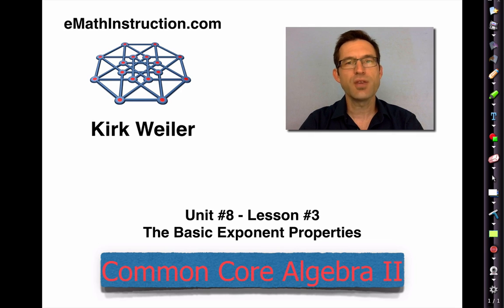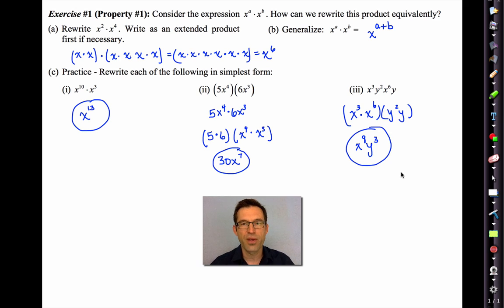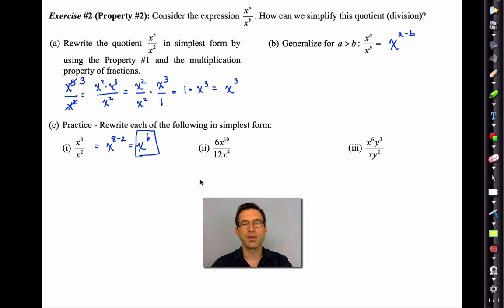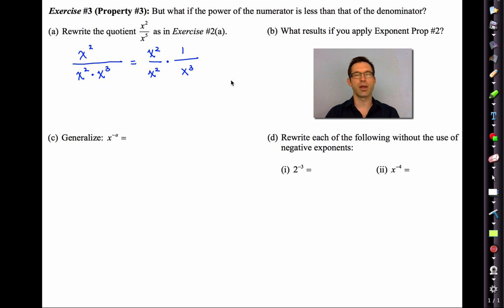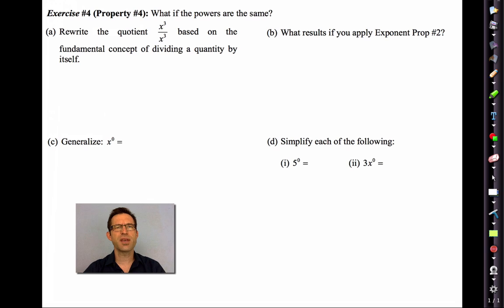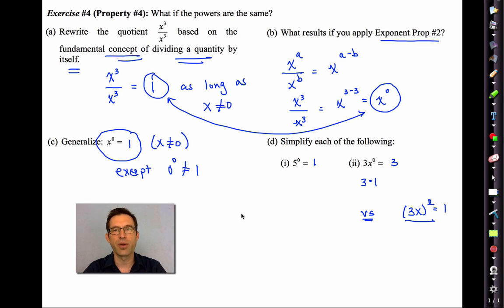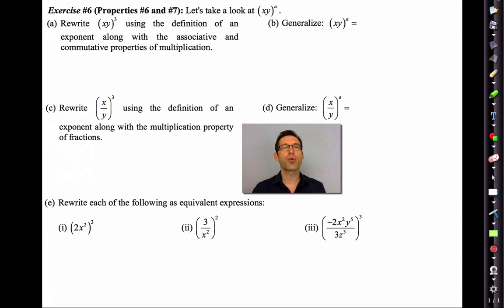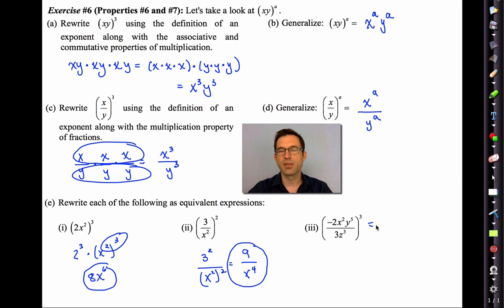Common Core Algebra II.Unit 8.Lesson 3.The Basic Exponent Properties